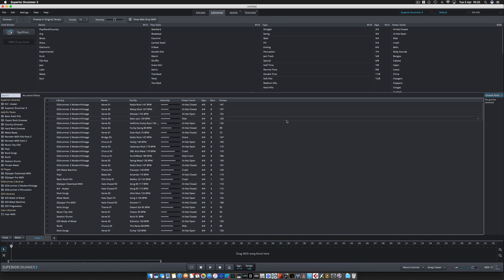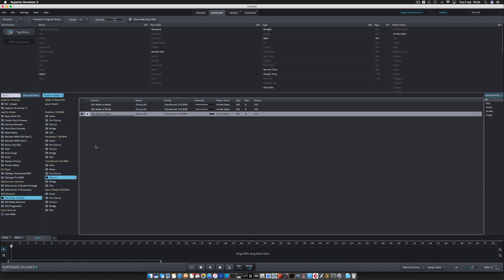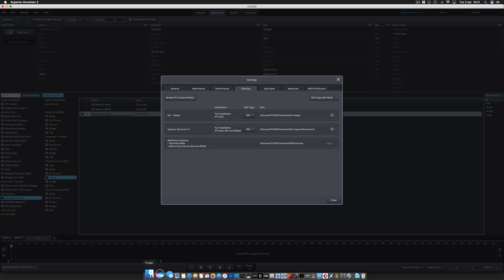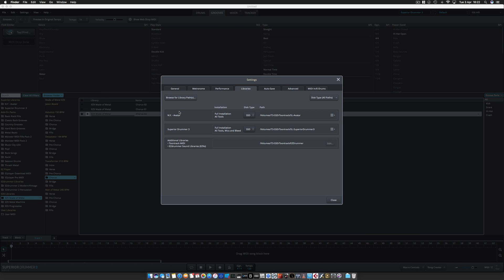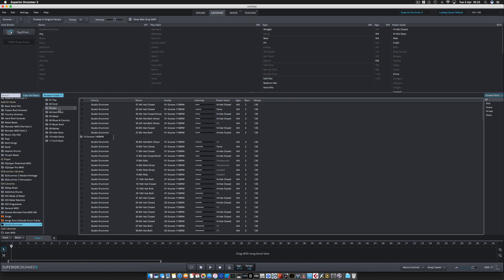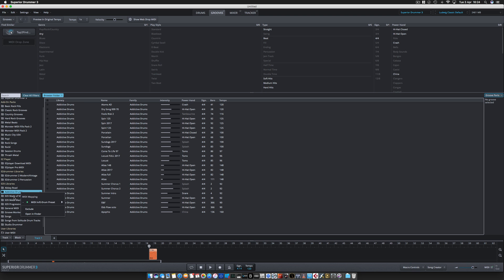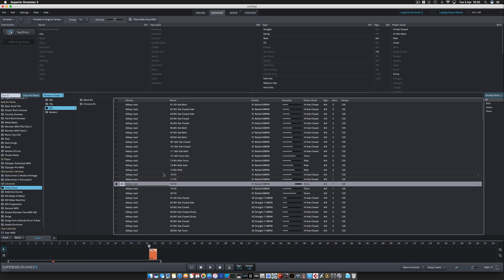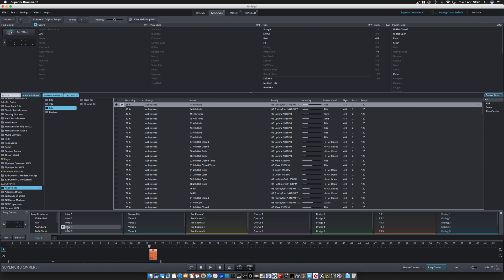Superior Drummer 3 Importing Midi Loops From Other Drum Plugins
Great feature. Finally my life is complete. Midi mapping is no longer a problem